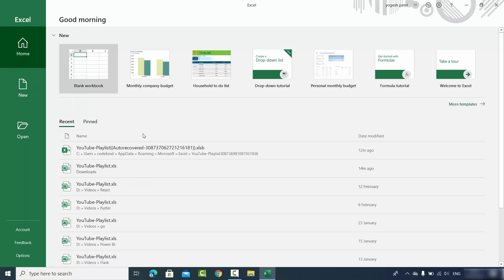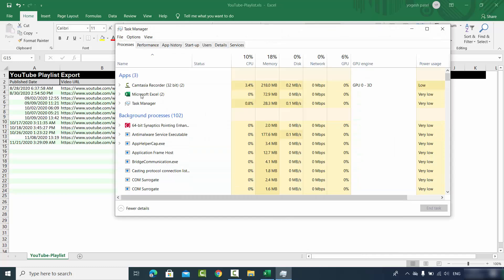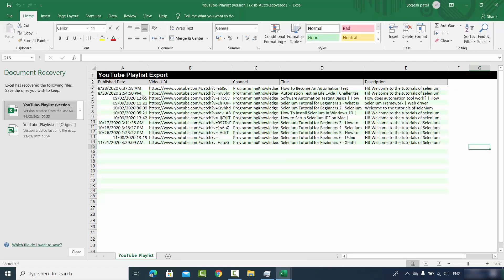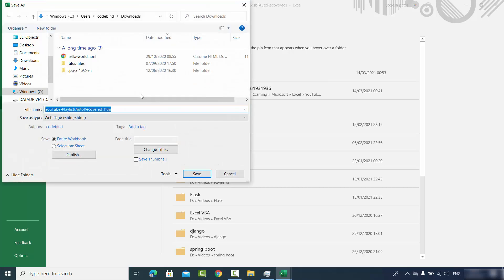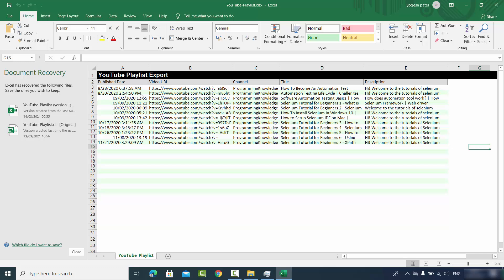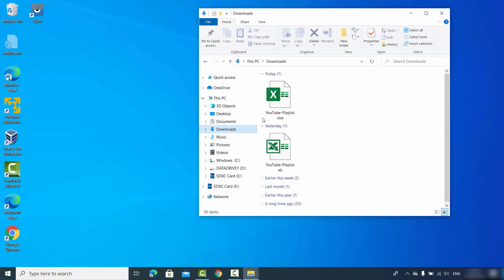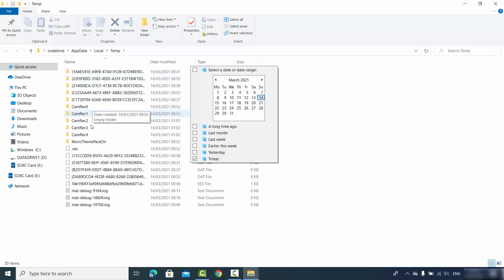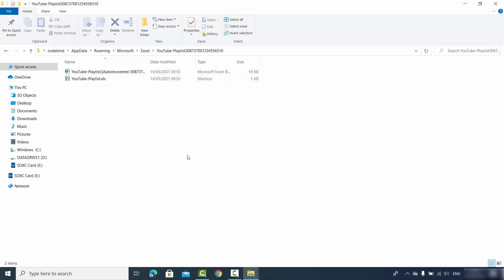How to Recover Unsaved or Lost Excel Files | How Recover an Unsaved / Deleted Excel File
How to Recover Unsaved or Lost Excel Files | How to Recover an Unsaved/Deleted Excel File

Accidents happen, but losing valuable Excel files doesn't have to be a disaster! In this tutorial, we'll guide you through the process of recovering unsaved or lost Excel files, ensuring that your important data is never truly gone.

Whether you accidentally closed Excel without saving, experienced a sudden computer crash, or mistakenly deleted a file, there are methods available to retrieve your work and minimize stress.

In this comprehensive guide, we'll cover:

1. Utilizing Excel's built-in recovery options to retrieve unsaved files.
2. Accessing the temporary file locations where Excel automatically saves backup copies.
3. Leveraging file recovery tools and techniques for more advanced scenarios.
4. Preventative measures to minimize the risk of data loss in the future.

By following the steps outlined in this tutorial, you'll learn how to effectively recover unsaved or deleted Excel files, regardless of the circumstances.

Don't let a momentary setback derail your progress – with the right knowledge and tools at your disposal, you can restore your Excel files and get back to work with confidence.